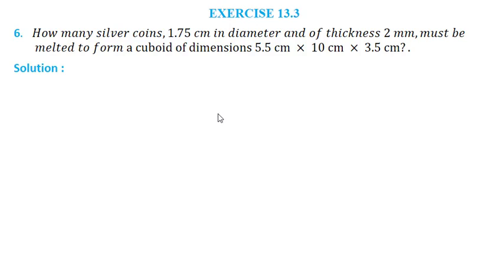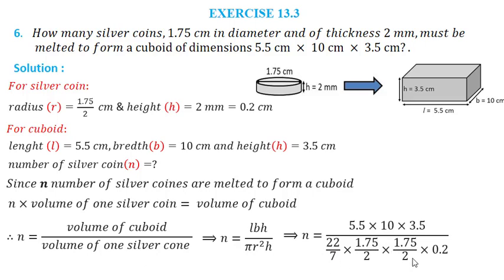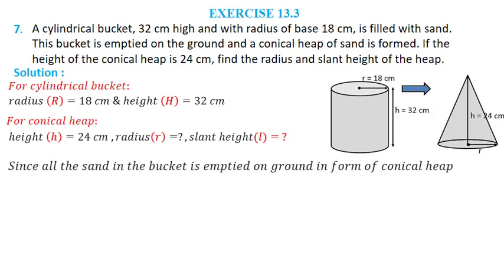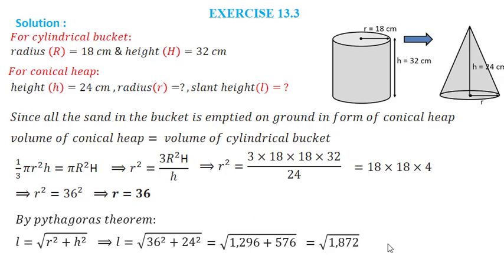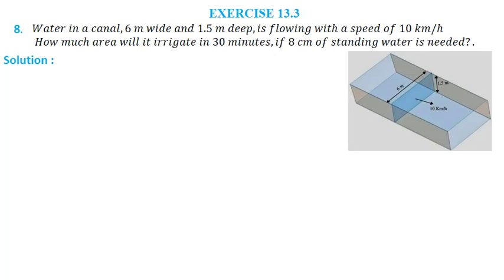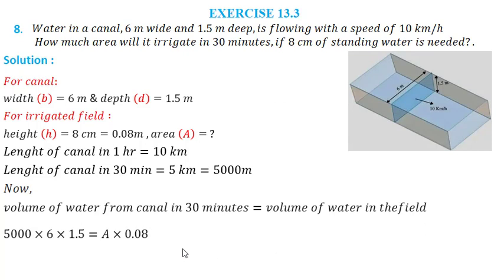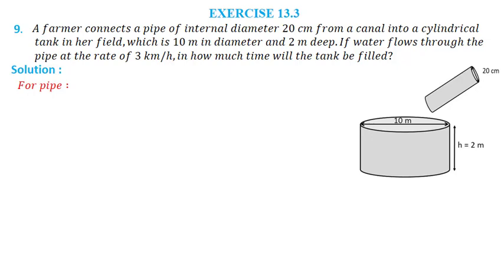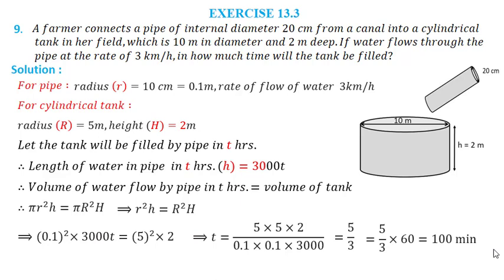CBSE X | Mathematics | Surface areas and Volumes | Lecture-7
Topics covered
Conversion of Solid from One Shape to Another
Exercise 13.3